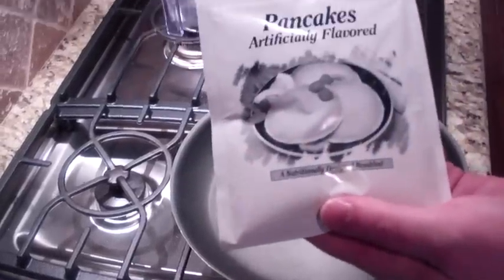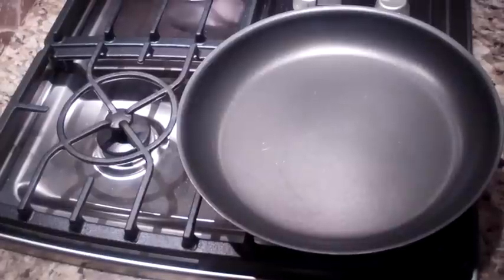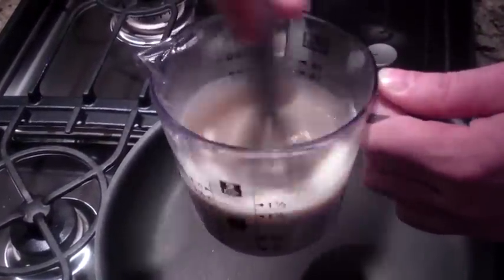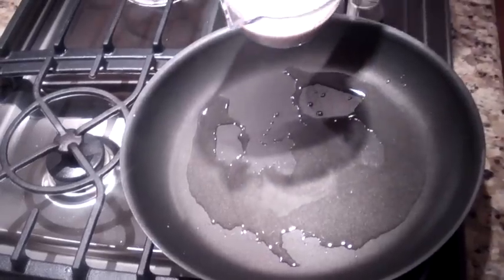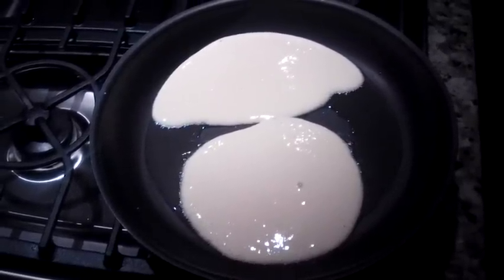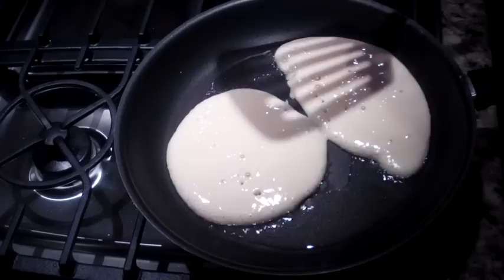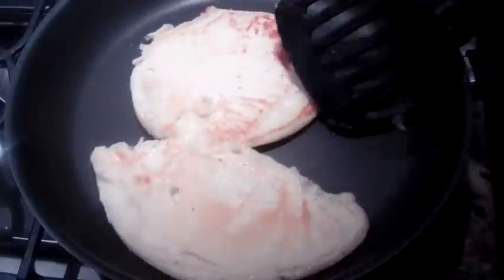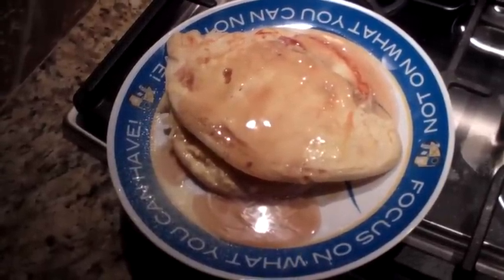Thrive Weight Loss Pancakes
Travis Martin Preparing Thrive Pancakes!